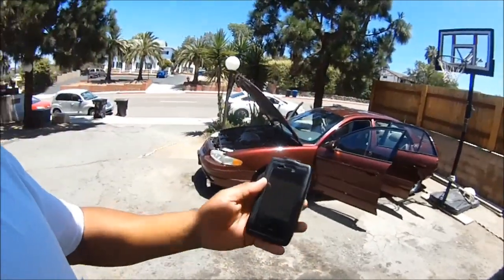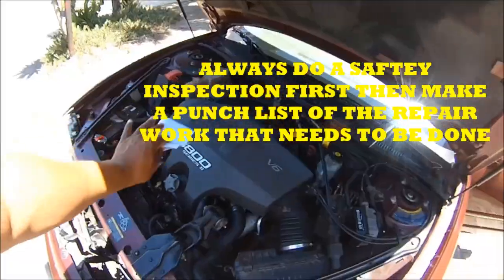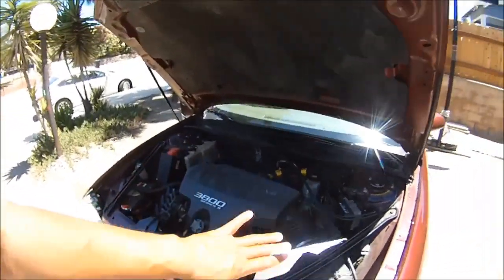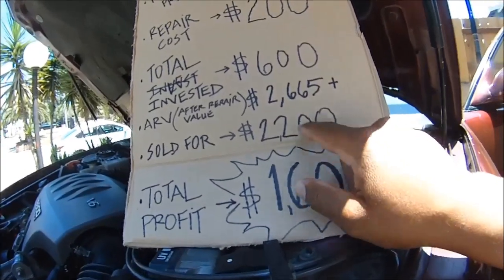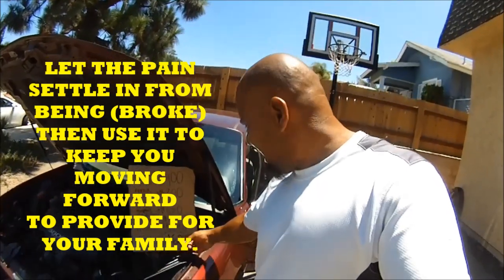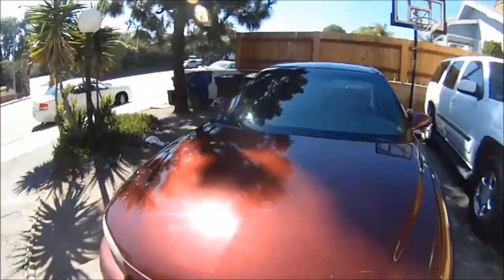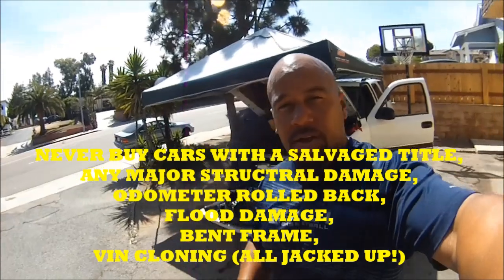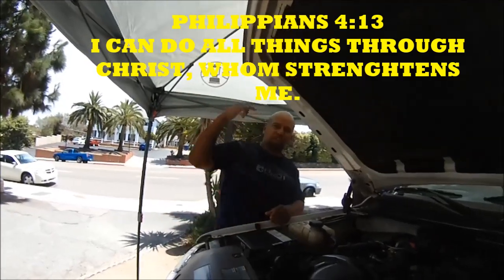HOW TO FLIP A CAR MOVIE TRAILER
This is my process on how I flip a car. This tutorial is for those who are struggling financially and who need to get back on their feet. I have made it simple and very easy to follow with a tons of detail, tips and tricks. Dont give up and never walk around in a defeated manner. Keep your head up high put Jesus Christ, first and God  Bless.